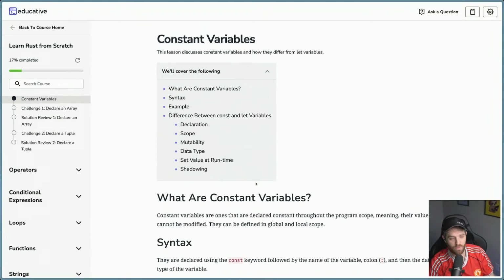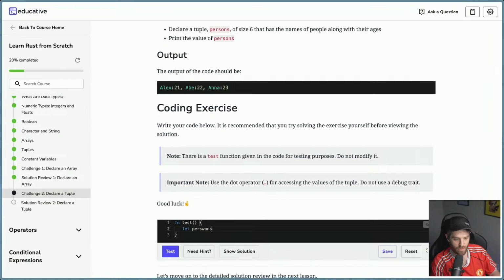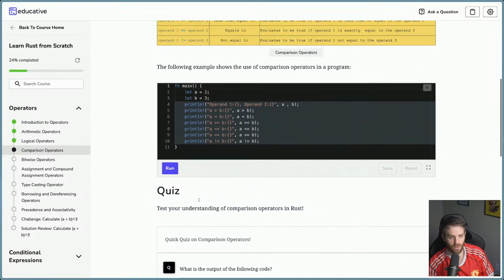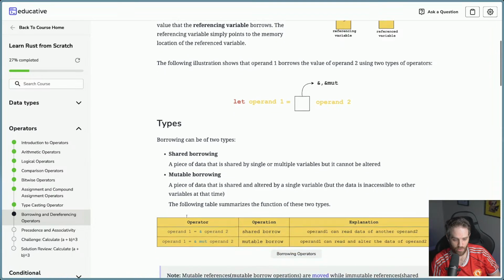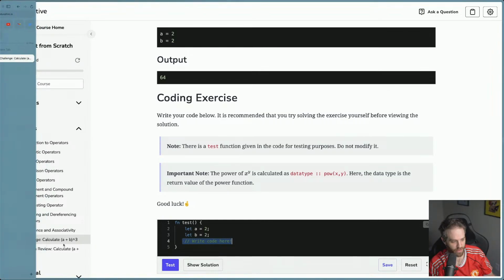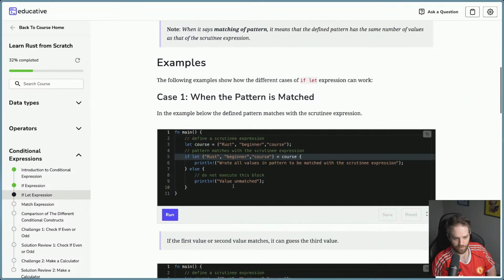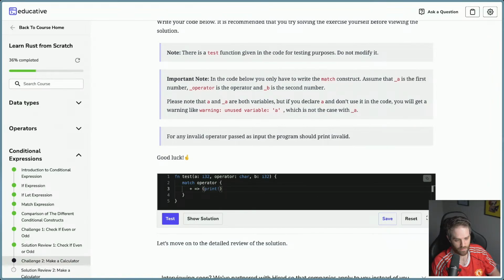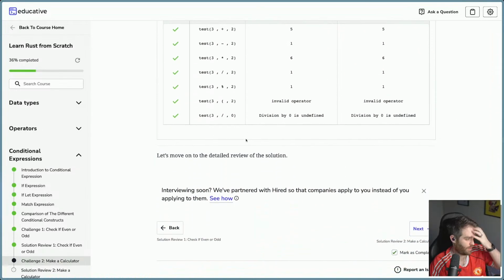Mid Typescript developer learns Rust day 2